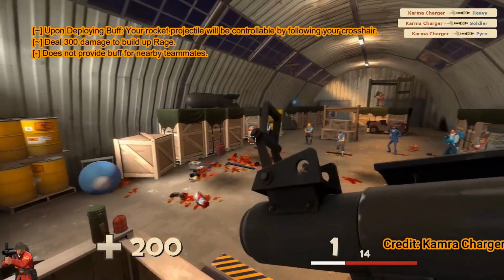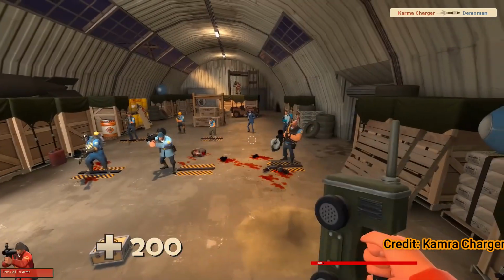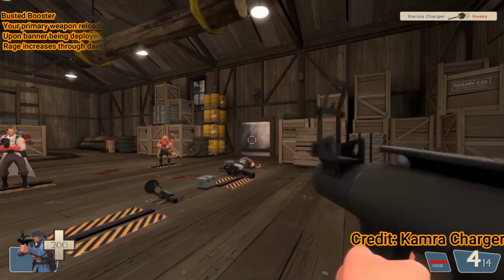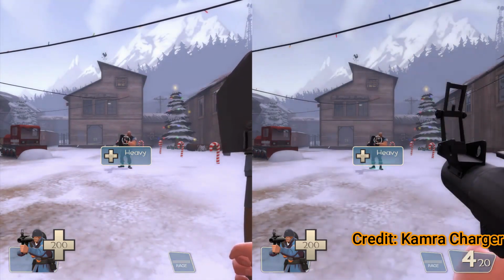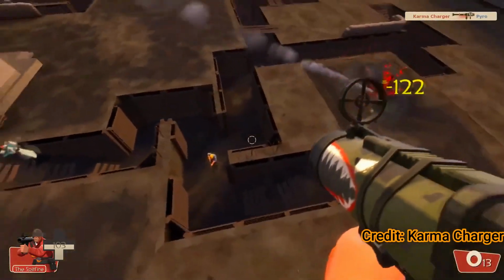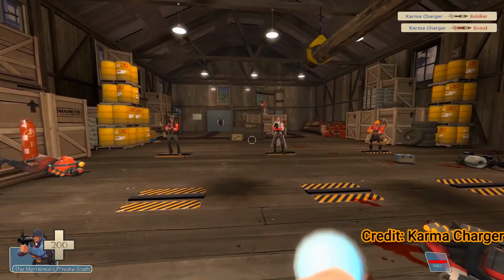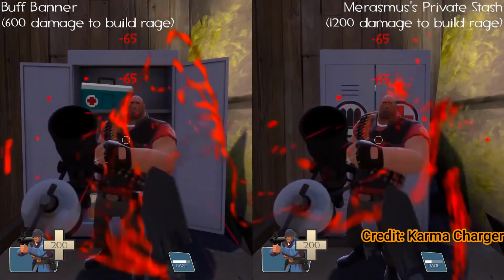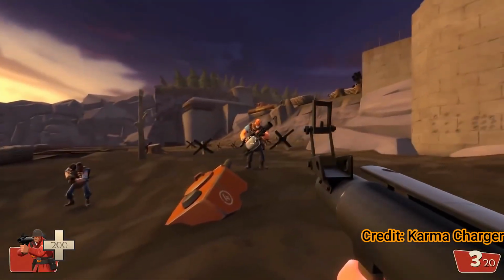What If Custom TF2 Weapons Were Added To The game? A Competitive Analysis. Part 2-The Soldier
I actually put all the weapon stats in the video this time ;)